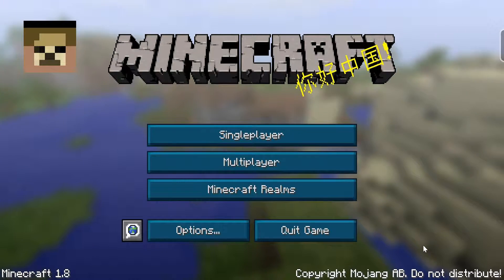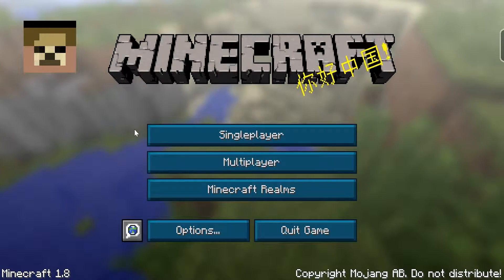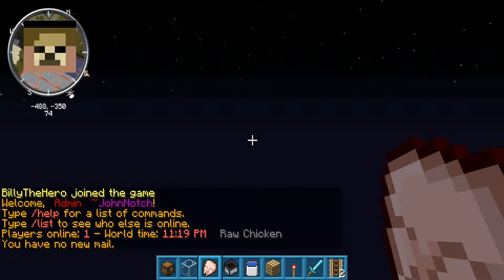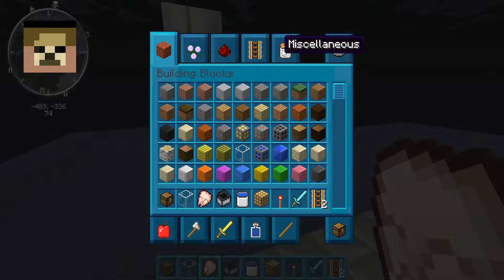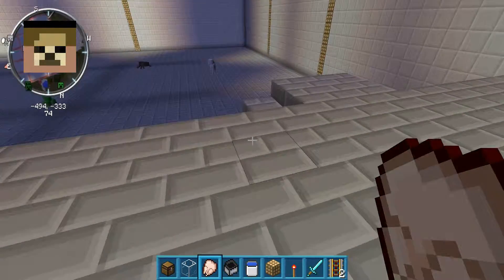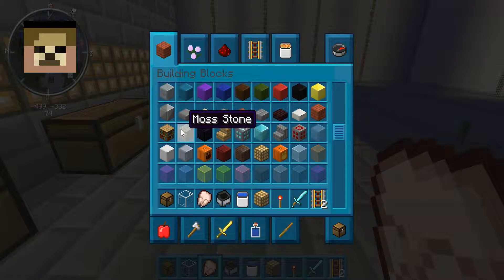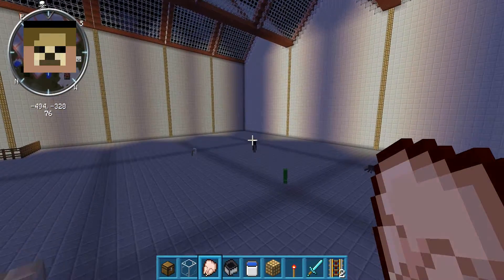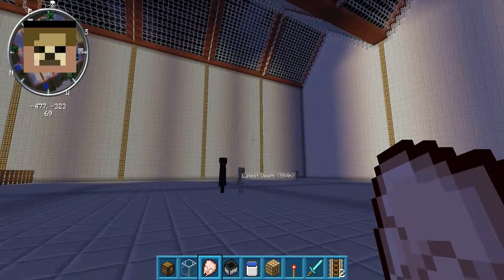Plastic Minecraft Texture Pack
I fixed the plastic texture pack from the 360 edition for the PC editions. Enjoy!
D/L link: